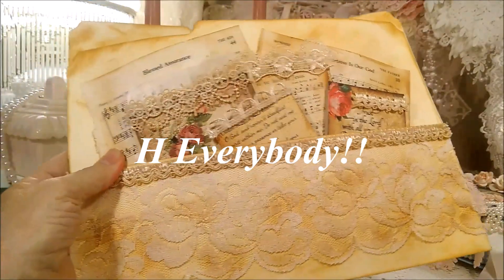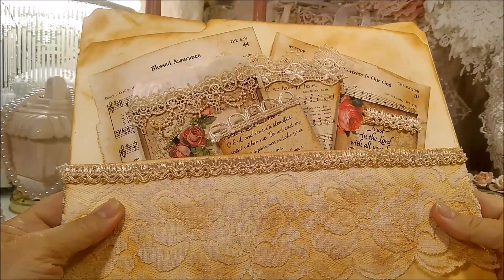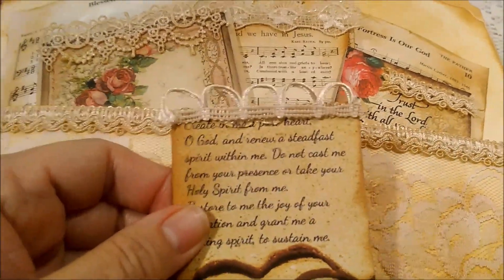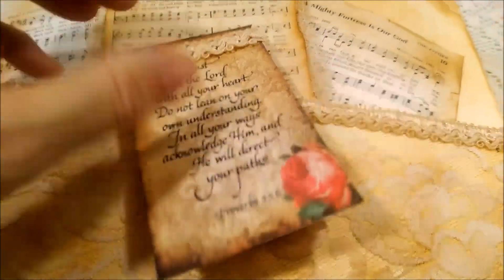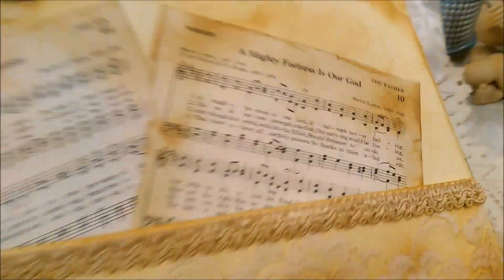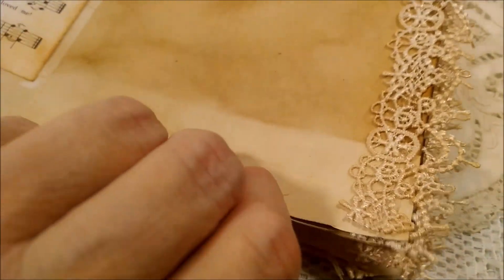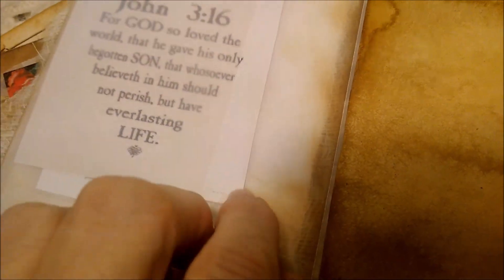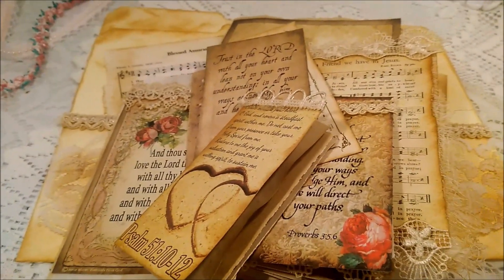My first attempt at creating a File Folder Journal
After watching Laurie, from Girl on the Ridge & also Kathy Cadile, I got fascinated with what you can make with file folders!! So tonight I tried!